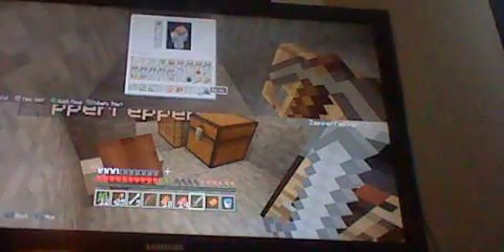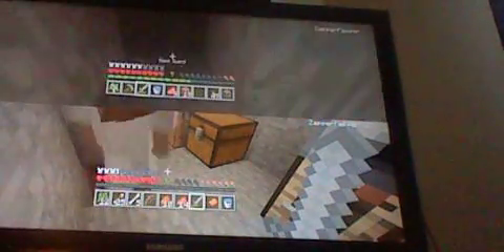N and L Finest 5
video's 1-7 and s was uploaded today